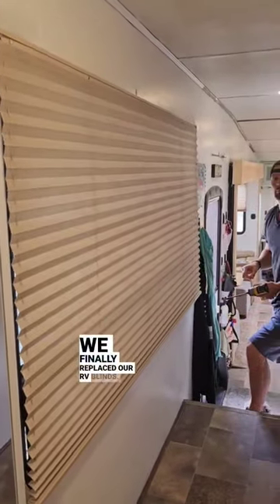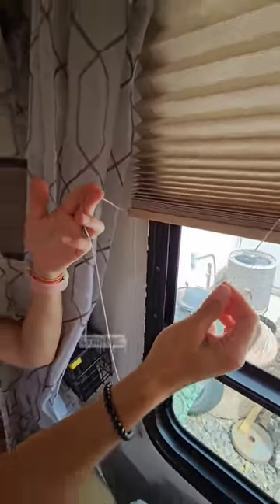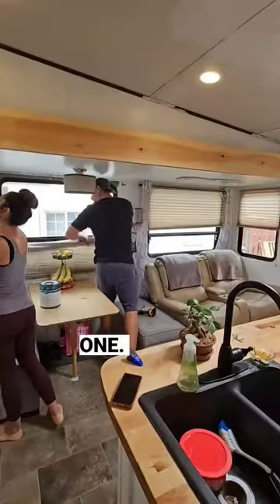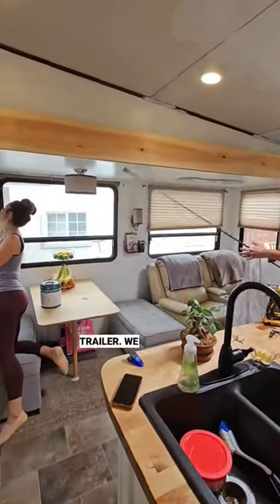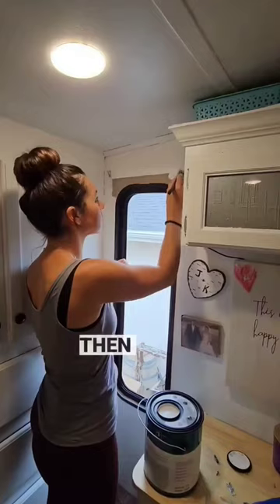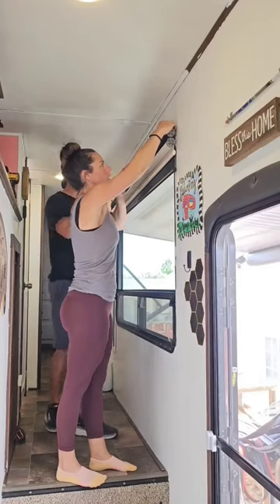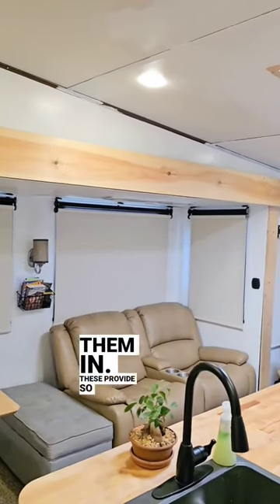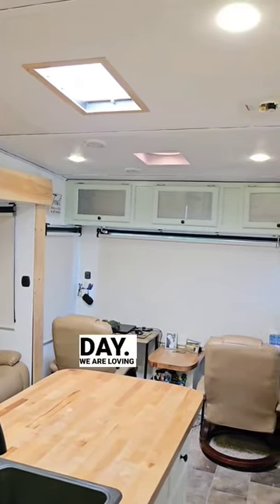Replacing RV Blinds with Day/Night Roller Shades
We replaced the shades on all 14 of our windows. The entire project took us about half a day to remove the old blinds, touch up paint, and install the new shades. We had already ditched all of the window valances long ago 😁

These shades provide better temperature regulation and privacy in our RV.

Here's what you'll need for this project 🛠

🧰 Tape measure- both for ordering your new shades and to evenly place the brackets for install

🧰 Power Drill- to remove old blinds and screw in the brackets for the new ones

🧰 Level- to make sure you're hanging them level

🧰 A spouse/friend/helper- if you have multiple brackets for wider shades it really helps to have two people to steady them to clip them in.

What kind of window coverings do you have in your RV?

We live and travel full-time in our renovated 2017 midbunk 5th wheel. We've been on the road since 2021 and have visited 36 states and towed over 20,000 miles. Along the way, we work, homeschool, explore, and do DIY projects. Thanks for joining our journey!